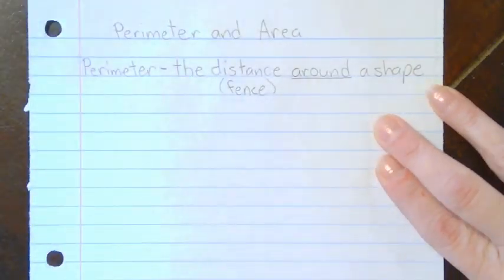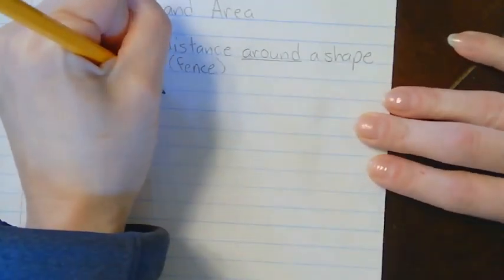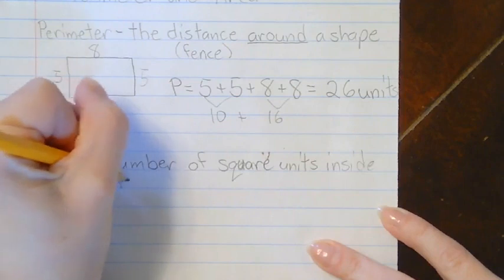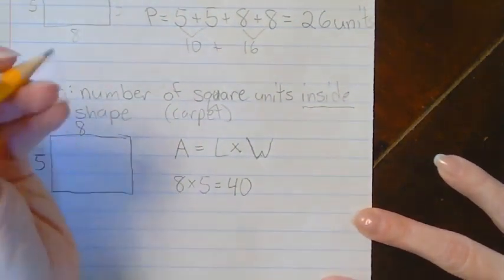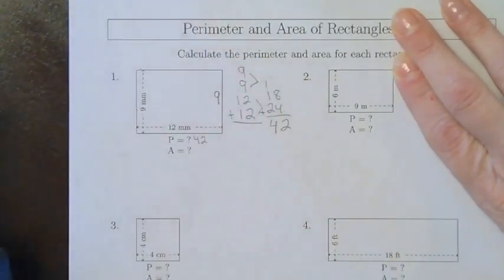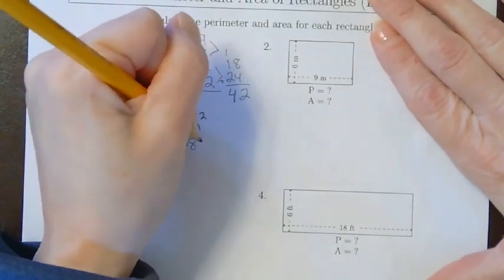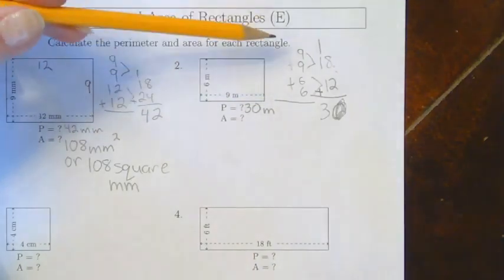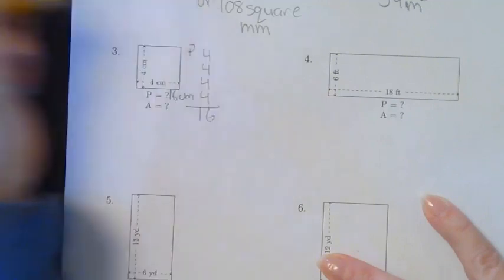Perimeter and Area 15-3